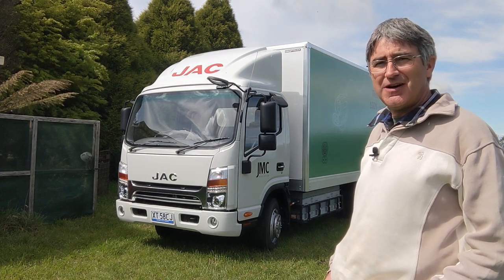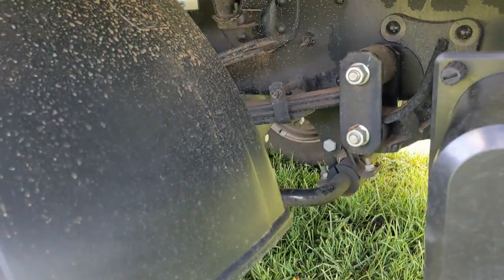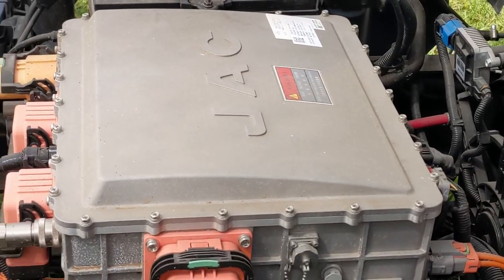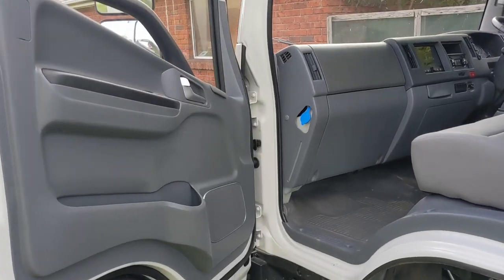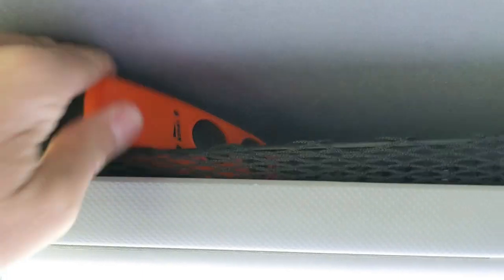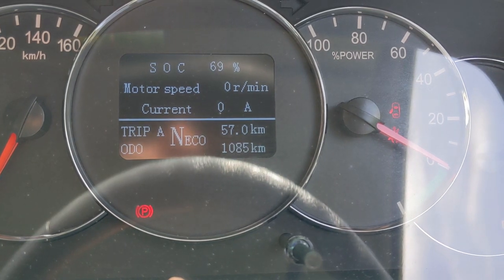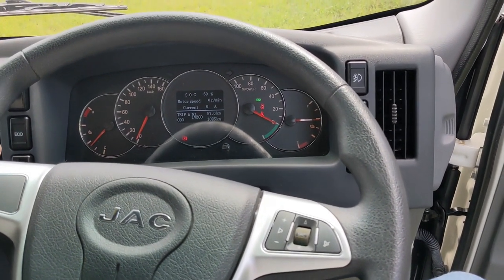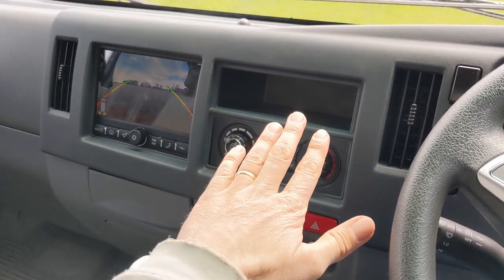JAC N55 EV Electric Delivery Truck Review Part 1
I test out this nifty little truck!
Quick specs:GVM: 5500 kg
Curb Weight (chassis): 3150 kg
Max Speed: 90 km/h
Power: 130 kW / 65 kW (eco mode)
Torque: 1200 Nm
Battery Capacity: 96.77 kWh
Battery Type: Lithium Iron Phosphate (LFP)